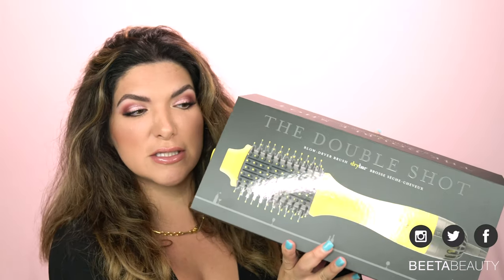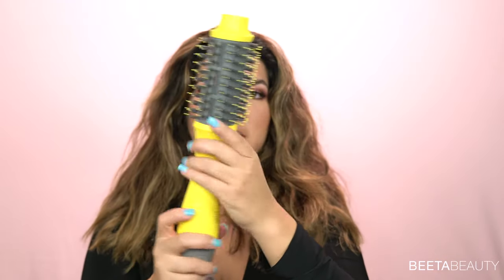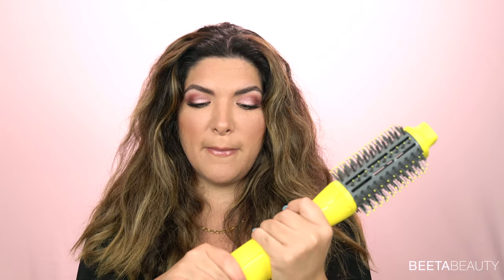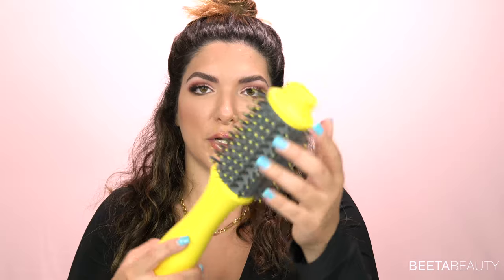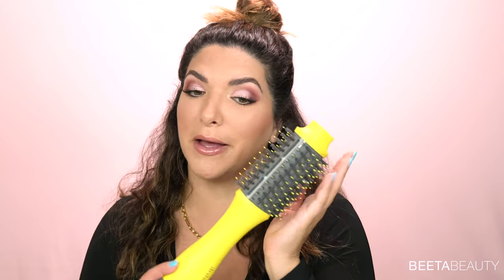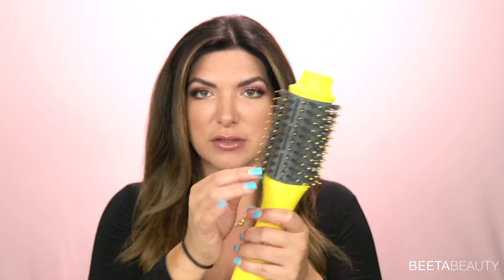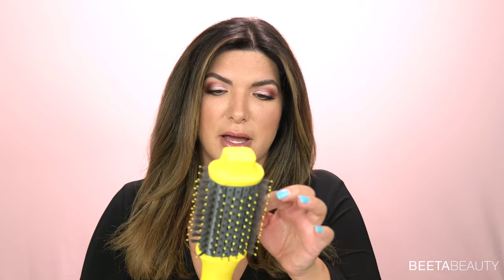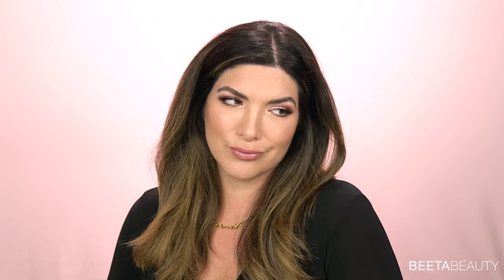Dry Bar Double Shot Blow Dry Brush First Impression and Review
Sup! It's me. Your Esthetician can do hair tool reviews too LOL!

This Blow Dry Bar Double Shot Blow Dryer will help you save money on blow drys and great for at home covid friendly :) watch the video for more.

Hair Products used

♥ INSTAGRAM ‣ BEETABEAUTY
♥ TWITTER ‣ BEETABEAUTY
♥ TikTok ‣ beetabeauty
♥ AMAZON STORE ‣